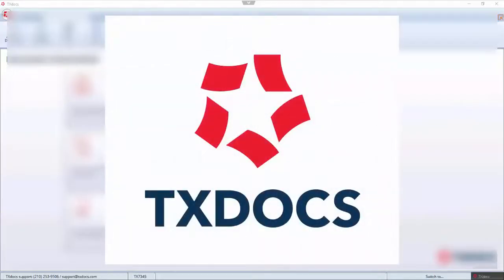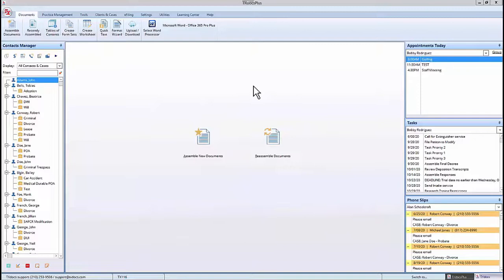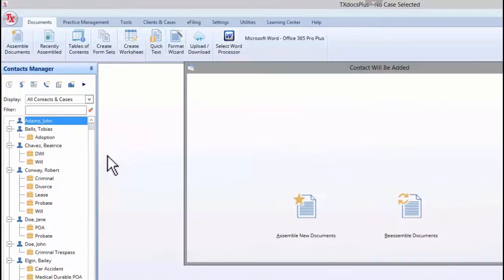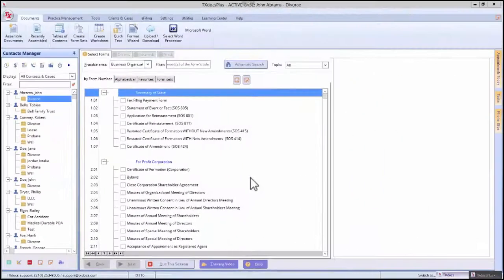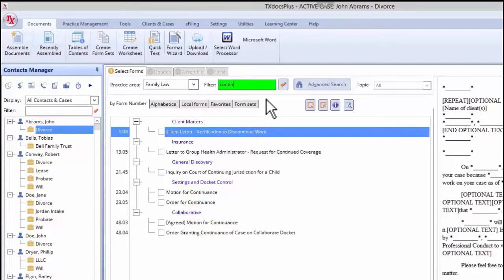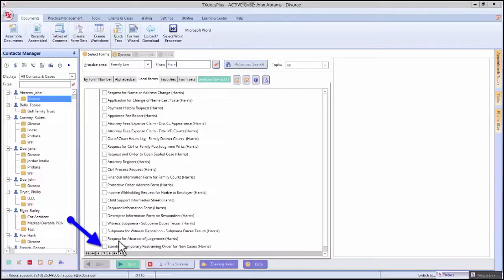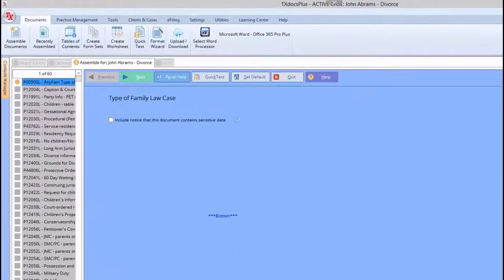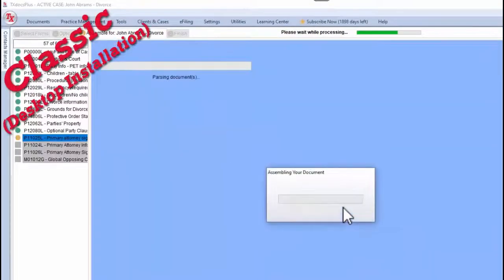TXdocsPlus Document Assembly QuickStart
This video is a short tutorial on the TXdocsPlus document assembly process.